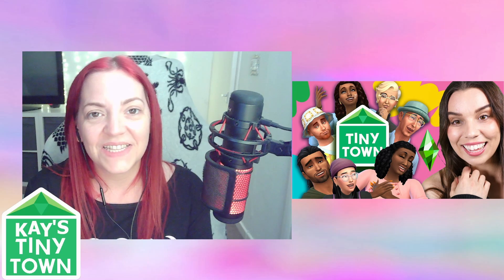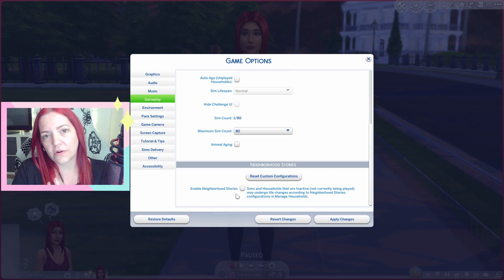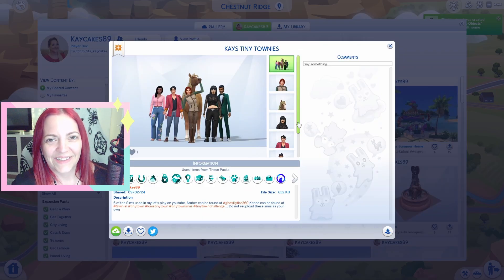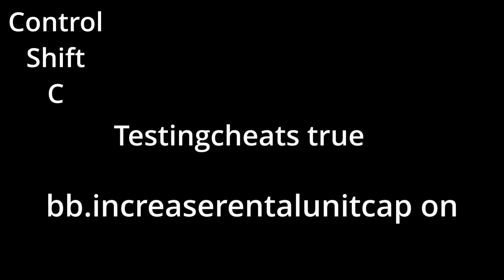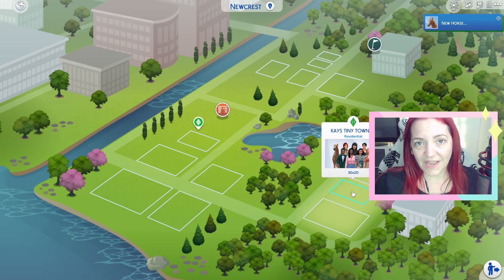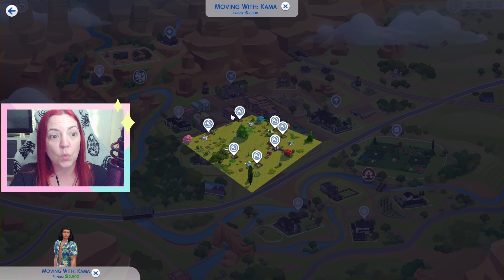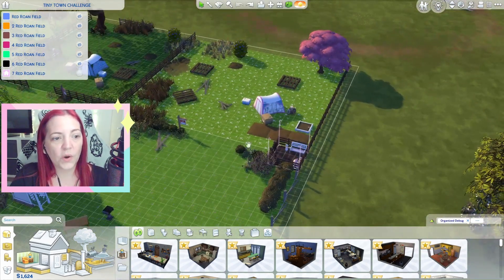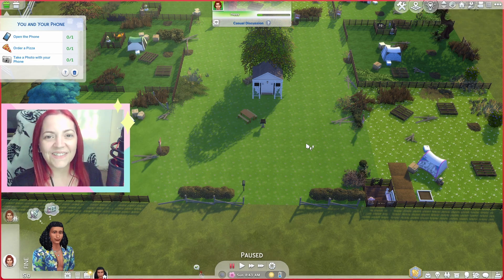How To Set Up Tiny Town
Cheats needed - (Bring up cheat bar - Control Shift C)
testingcheats true
bb.increaserentalunitcap on

The Townie Sims are on the gallery search - Kaycakes89
Kanoe Kama - Search Gwiniel on the gallery
Amber Marigold - Search Ghostlyfire360 on the gallery